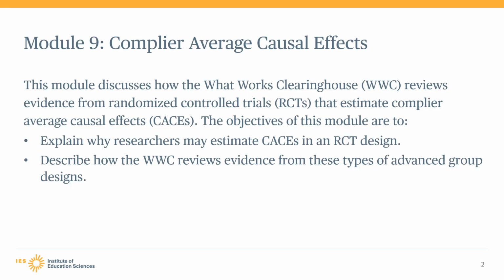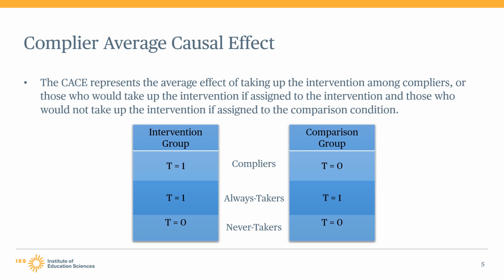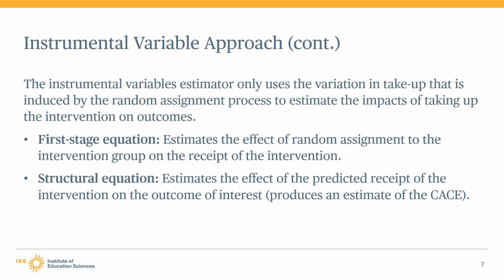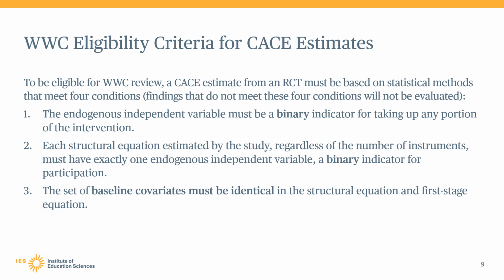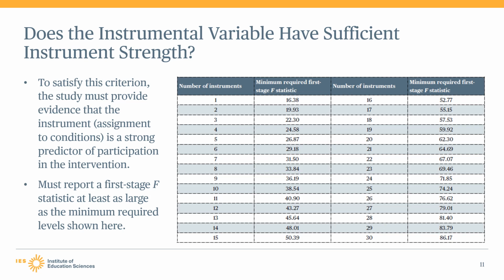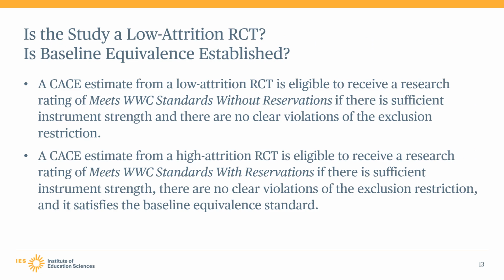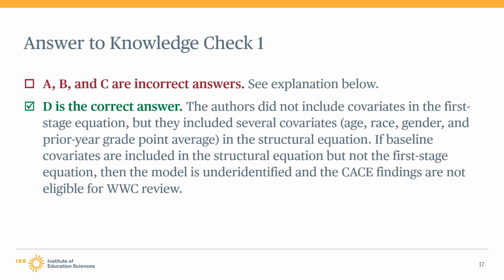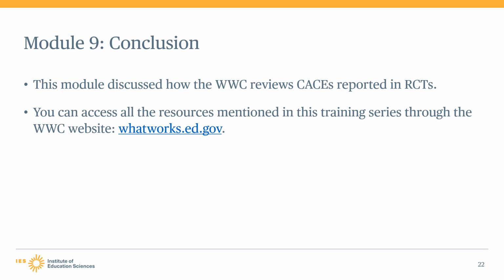WWC Advanced Group Design, Module 9: RCTs with Compiler Average Causal Effects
Module 9 of the What Works Clearinghouse (WWC) Advanced Group Design Standards Training covers the randomized controlled trials (RCTs) that report complier average causal effects (CACEs). The module briefly describes CACEs and describes the WWC eligibility requirements for RCTs that report CACEs. Then the module presents the WWC standards for these designs and shows how to apply these standards to RCTs that report CACES in a WWC review.

The WWC offers this training to inform the public about our design standards, increase transparency of our review process, and promote the use of rigorous research. The purpose of this training is to describe and explain key elements of the WWC Regression Discontinuity Design Standards and Complier Average Causal Effect Standards and how the WWC uses those standards to identify high quality, rigorous research. This training series includes seven modules focused on a different aspect of the WWC Regression Discontinuity Design Standards, one module demonstrating the use of the Study Review Guide for Regression Discontinuity Design Standards, and one module on Complier Average Causal Effects. We recommend viewing the modules in numerical order. Start with the Introduction module, which describes the goals, topics, and organization of this training. The full set of modules is accessible